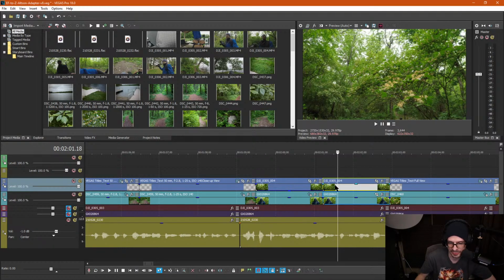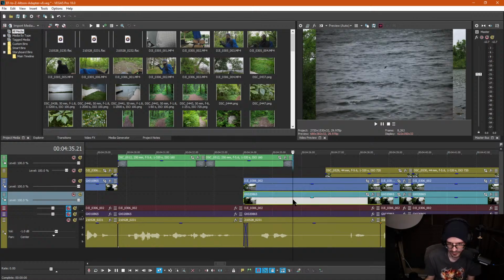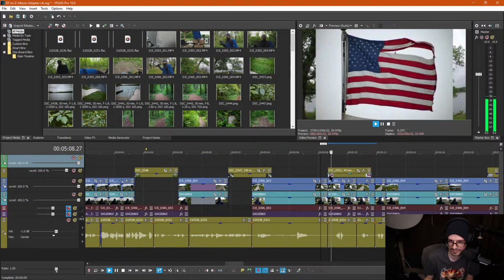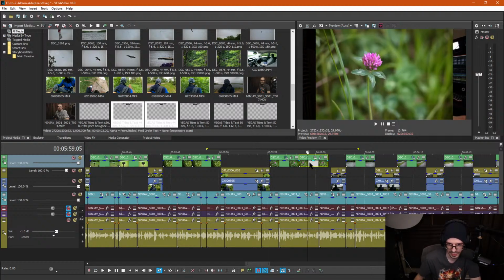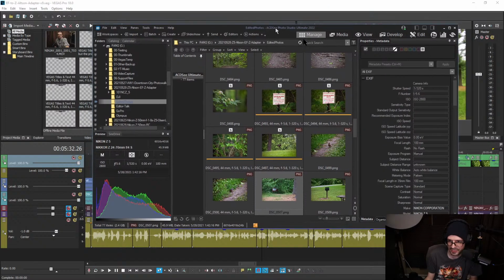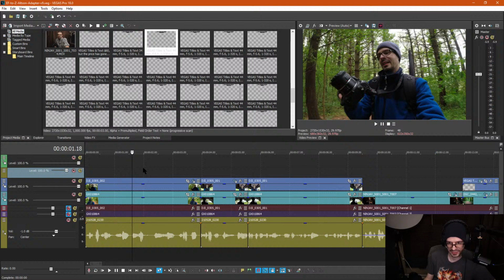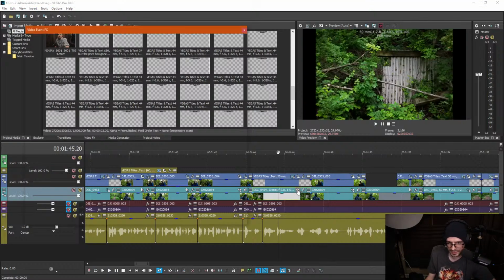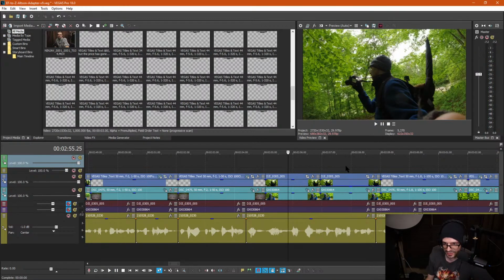#3 EF to Z adapter video edit | live stream recording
Trying to work on a video project. This video being worked on is about the Altson EF to Z adapter. I took it out with the Nikon Z5 along with the Canon EF 50mm f/1.8 and a Canon 100-300mm lens. For this video I'm placing photos in the timeline as well as doing the first round of clipping out sections of video. In this part I finish off the first round of photo placements and clipping of unneeded footage.

Cameras on eBay
Amazon Lists